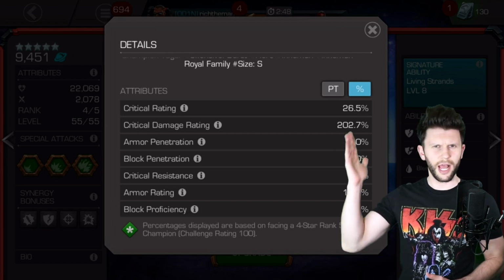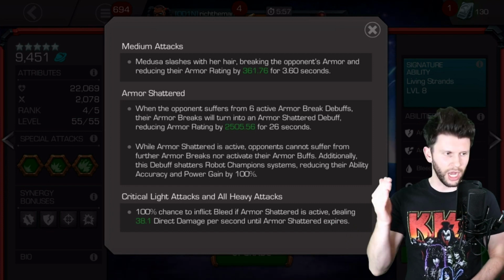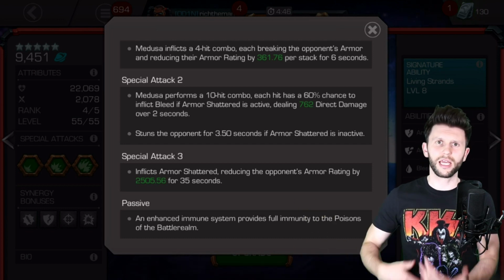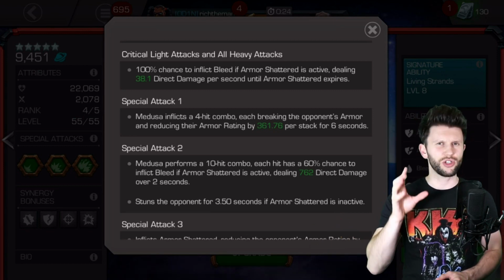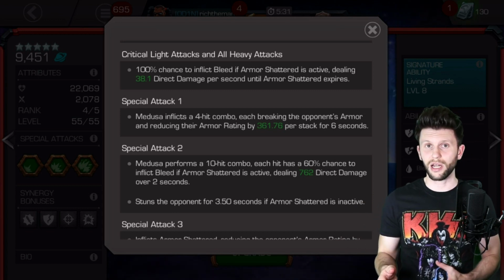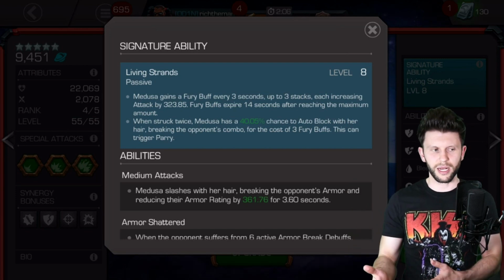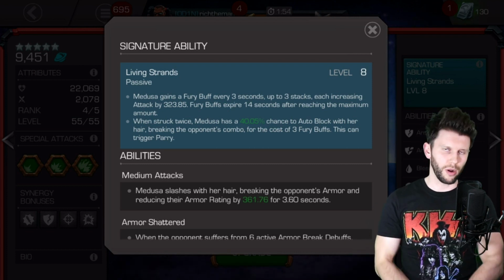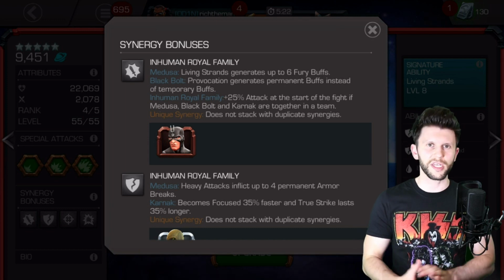Medusa Is Simply The Best - Gameplay and Review | Marvel Contest of Champions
This Videos Topic ▶ I showcase and talk about why this champ is dope!

Thank you ▶ Derek
Thank you ▶ René
Thank you ▶ Smoover86
Thank you ▶ Mike Gaming
Thank you ▶ Terance Imbert
Thank you ▶ Scott Wallace
Thank you ▶ Champion Nova
Thank you ▶ Michael Pye
Thank you ▶ Graeme W
Thank you ▶ OldManRants
Thank you ▶ Deus Wolfe

▶ Games Covered (DOWNLOAD FOR FREE)

CANON SLR2 aka 200D
Cam link
Edited with Cyber Link Power Director 12
Computer - Some hunk of junk that needs replacing